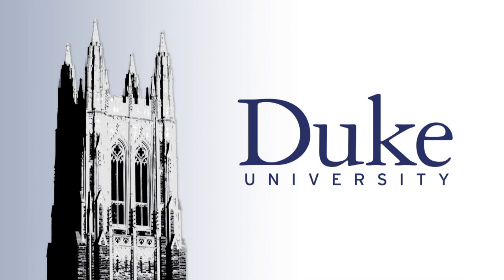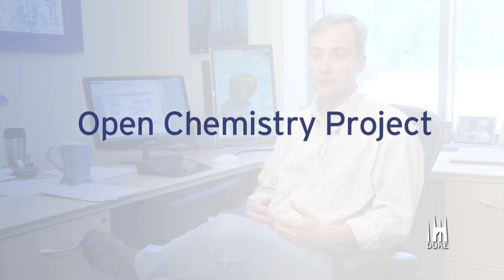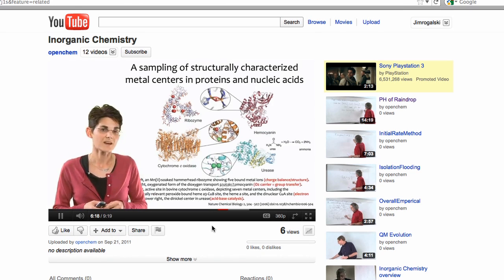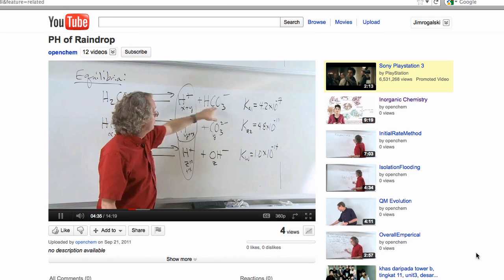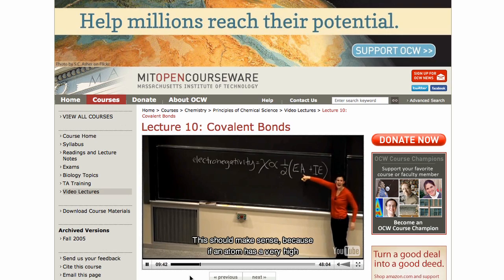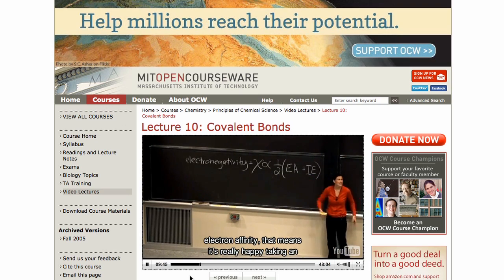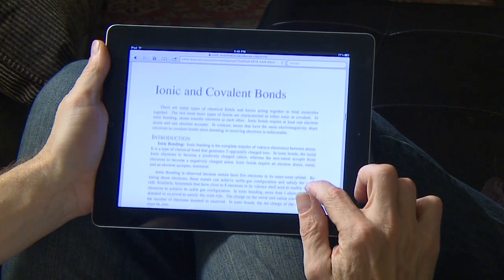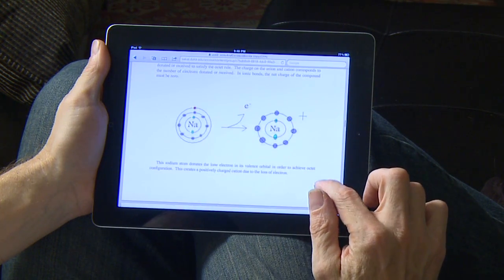Chemistry Without Textbooks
In Chemistry Professor Steve Craig's course, students go without
textbooks and lectures but prepare using online materials and videos.
It's one example of Duke faculty members trying innovative approaches
to changing the undergraduate classroom.